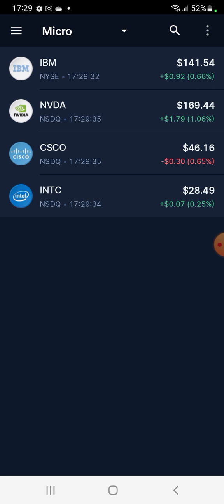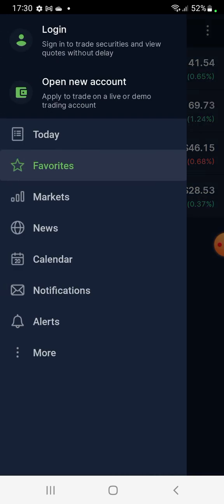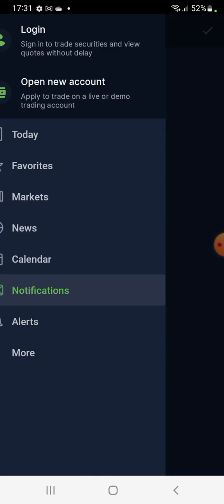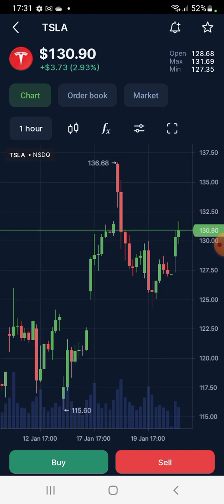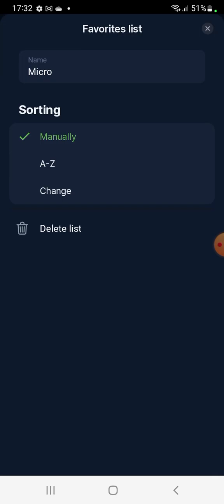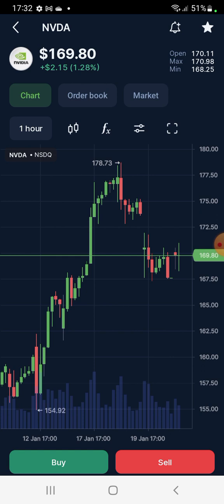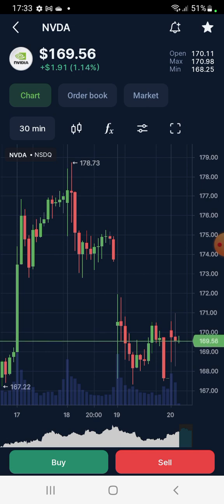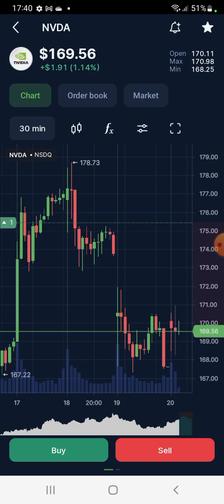RE Lime Trader Mobile Basics guide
In this video we will overview all basic functions of LimeTrader mobile trading platform such as:
How to set up and use Assets window, Charts and Portfolio window
How to adjust setting for visual UI representation as a whole